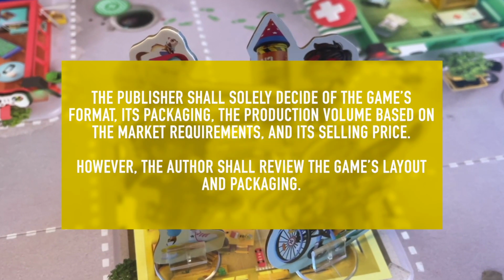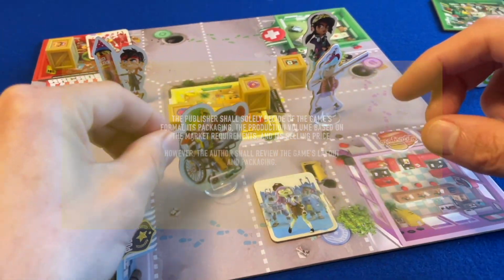Creative Control | Board Game Contracts Explained: Part 1 *Board Game Design*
You’ve been offered a contract to publish your board game. But what should you expect? How much input will you have over the look of the game? Will the publisher change the name? And most importantly, can they mess with your rules?

Games featured (in background) - in order:

1:05 Captain Carcass
2:17 Zombie Teenz Evolution
3:05 YINSH
4:00 Yamatai
5:20 X-Nimmt
6:18 Wingspan